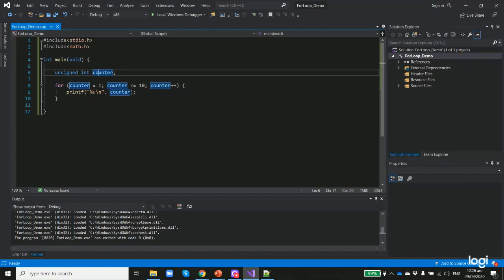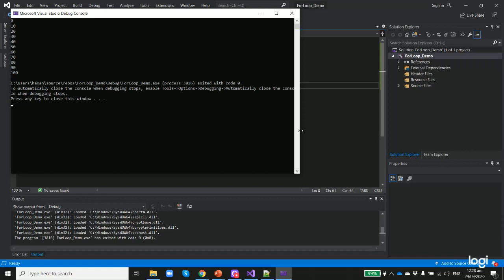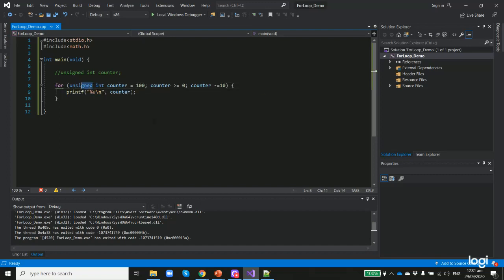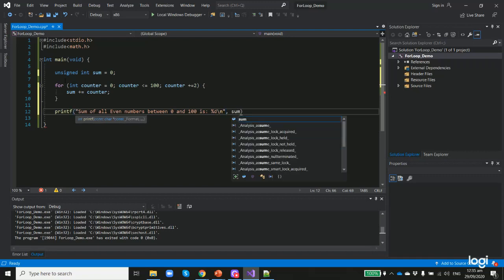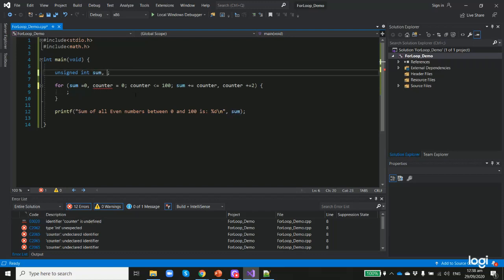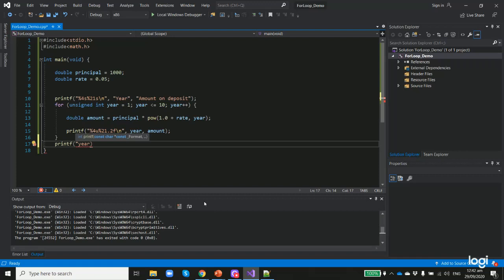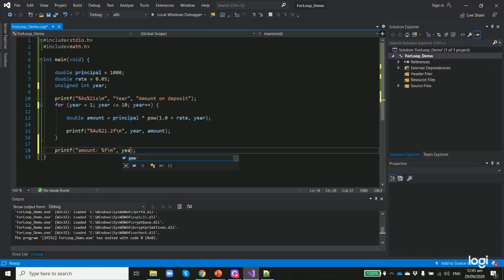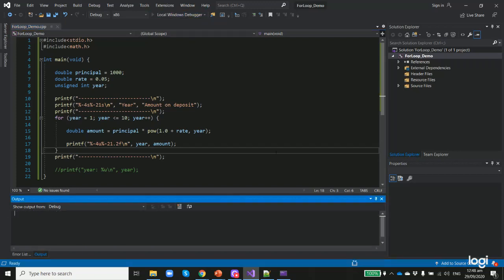04 2 Ch4 HandsOn For Loop